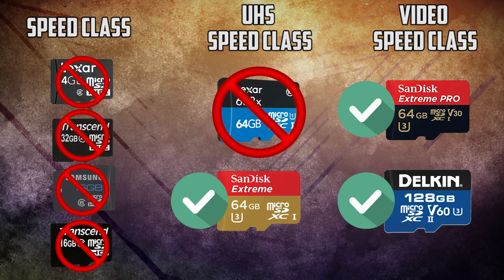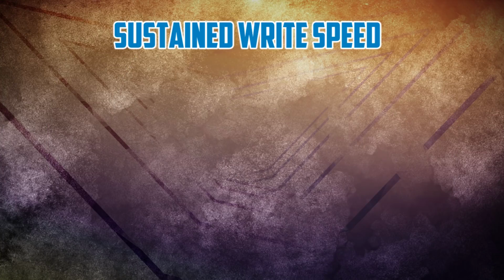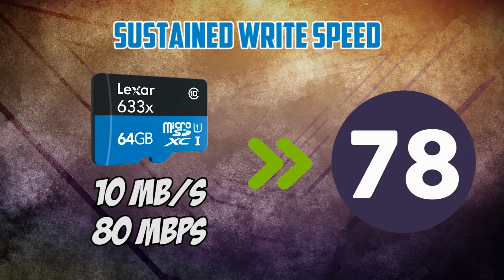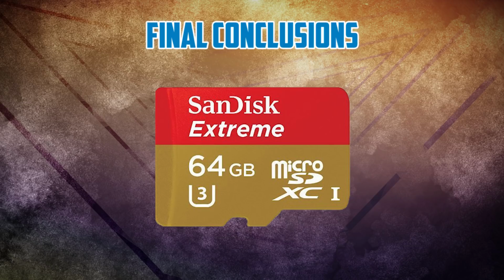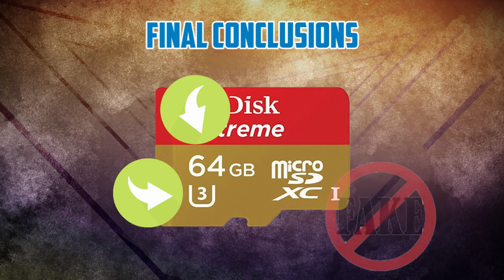How to Choose Memory Cards For 4K Video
How to Choose Micro-SD Cards For 4K Video
💭 Share your ideas and thoughts in comments!

🏆🏆🏆 Best Micro SD Cards (2024 updated)🏆🏆🏆
Lexar Professional 1066x (256)
SanDisk Extreme Pro (256)
Samsung EVO Select (128)
Kingston Canvas Go! Plus (128)
PNY Elite-X (128)

🏆🏆🏆 GoPro Cameras 🏆🏆🏆
HERO12 Black
HERO12 Black Creator Edition
HERO11 Black
HERO11 Black Mini
HERO10 Black
GoPro HERO7 Black

🏆🏆🏆 Mounts & Accessories 🏆🏆🏆
Mountain Biking
Hiking + Camping
Diving + Snorkeling
Travel + Adventure

Hello heroes! The most essential question is how to choose micro-sd card for capturing 4K. As we know there are a lot of devices to recorder 4K, such as: action cameras, drones and smartphones.  You should take into account that 4K UHD twice larger than FullHD. It’s a reason to get a powerful micro-sd card.

Features of micro-sd card:
00:35 Write speed
02:27 Read speed
02:53 Capacity
03:45 Brand name.

You have better to use a card with U3 or V30 speed class to avoid any issues and get the highest quality. The capacity must be higher than 64GB and not exceed a manufacturer constraint. Be sure that a card, you are going to buy, is not a fake.

That’s all heroes.

♥♥♥ SUPPORT US! ♥♥♥
If you buy on Amazon use my links so I will get some money:
👉 Camera, Photo & Video

All money will be used for making a lot of review and tutorial videos, and everything that keeps adding education videos about GoPro and editing GoPro footage :)